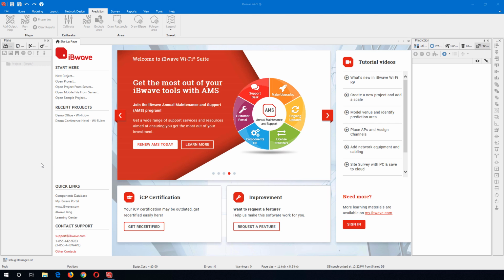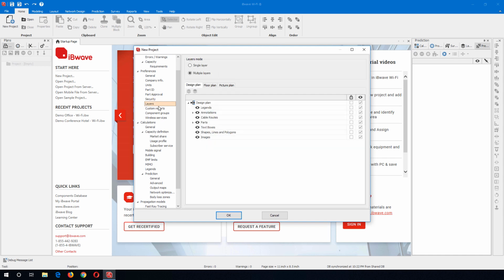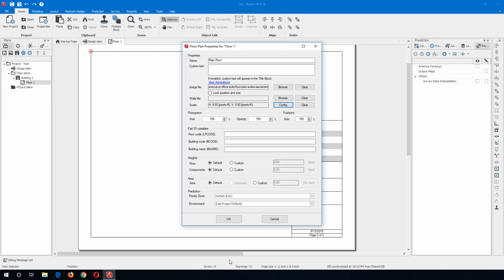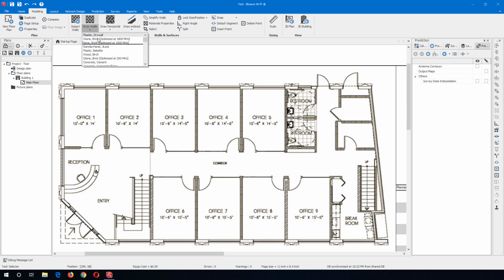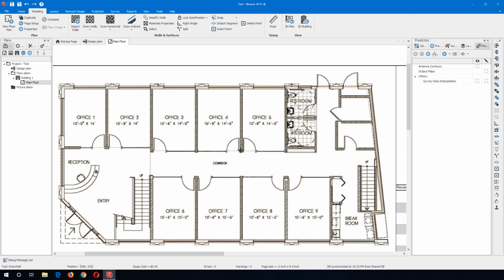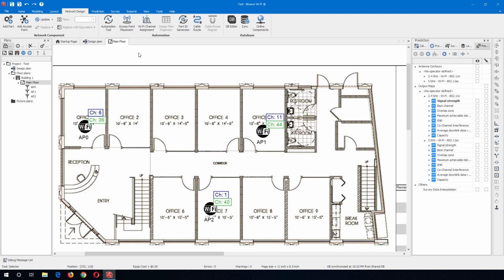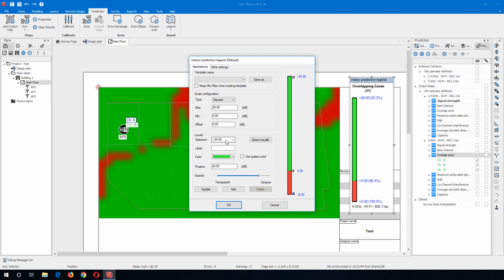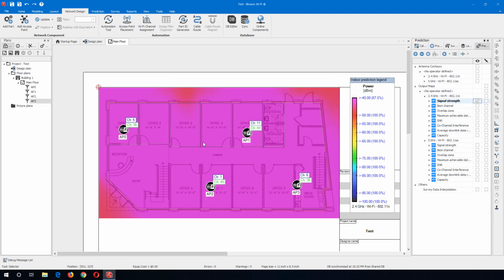iBwave Wi Fi Demonstration for the CWAP-303 Study Guide Chapter 5